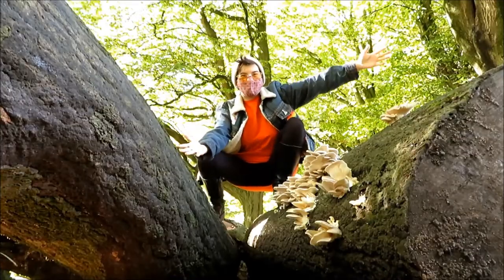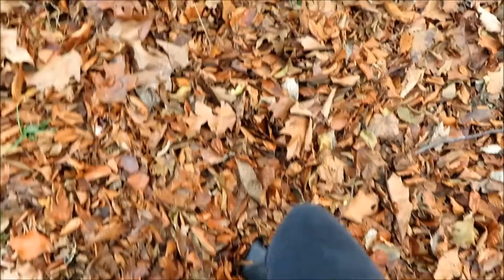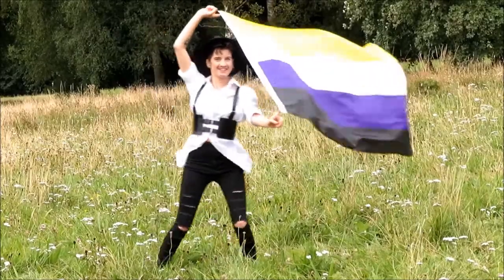Why Are My Glasses Orange? || Visual Snow Syndrome [CC]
Why are my glasses orange? Do they work for Visual Snow Syndrome? Where did I get them? I'm finally answering my most asked questions about my glasses.

Visual description: Max is sat in front of their wall of pride flags. They are wearing a really thick vintage jumper that is green and white with snowflake print on it, and they have glasses with clear plastic frames and orange tinted lenses. A small rubber duck charm is hanging off one of their hearing aids.

Like what you watched? Consider buying me a coffee!